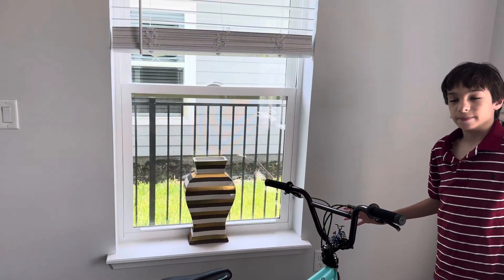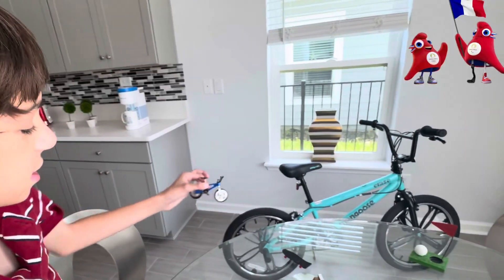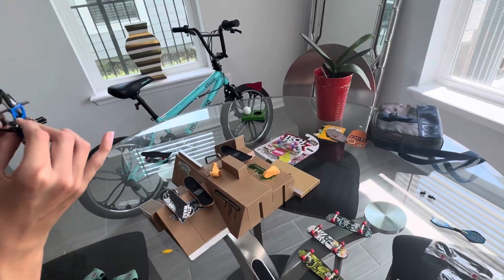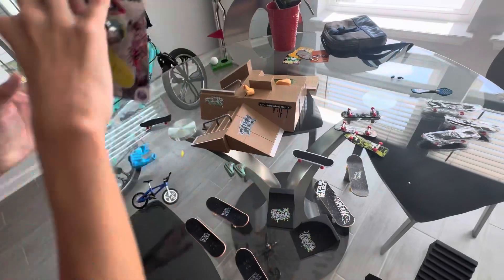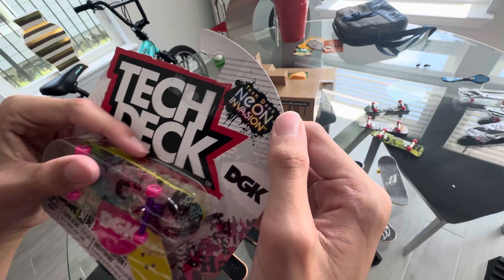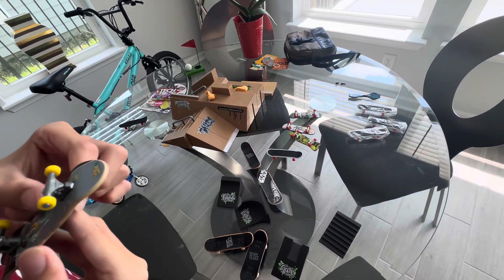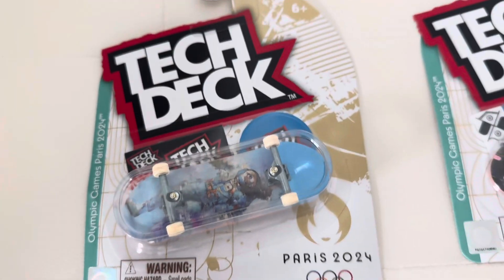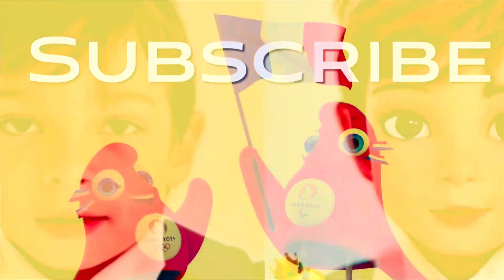Finger BMX + Skates = Mini Olympics 🚴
Tech Deck, Competition Legends 8-Pack Fingerboards with Collectible Cards, Olympic Games Paris 2024, Customizable Mini Skateboards and Bike @HarryPianoKid